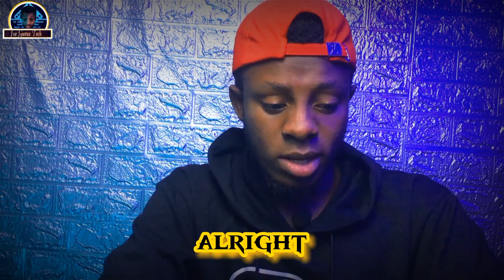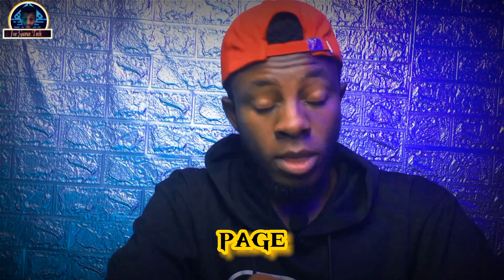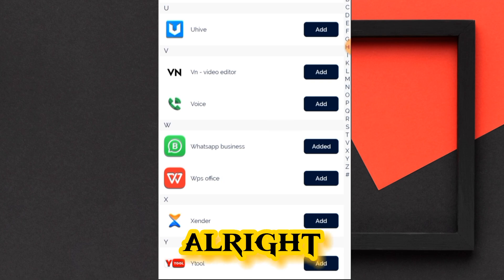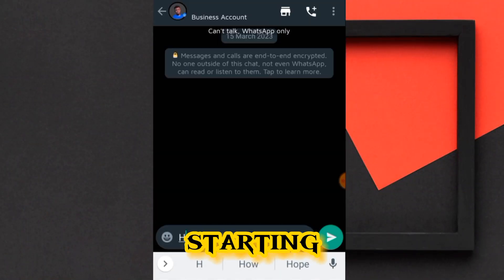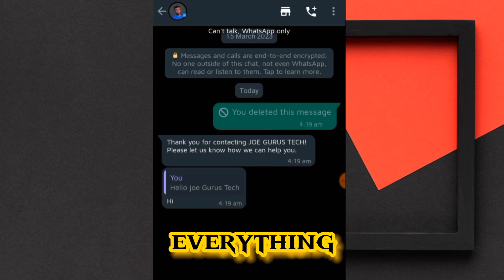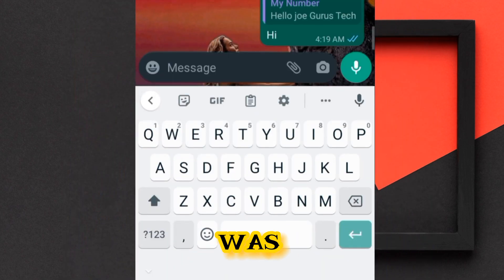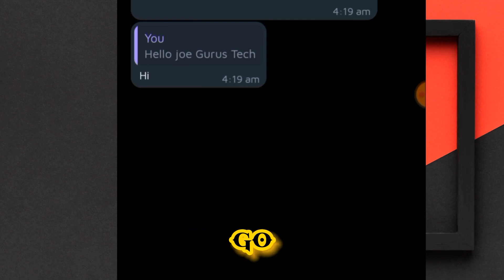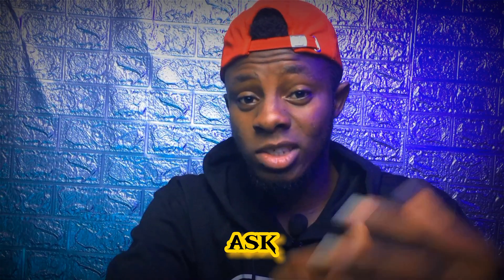How to READ Deleted WhatsApp Messages - See DELETED WhatsApp Messages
How to Read Deleted Messages on WhatsApp on Android - WhatsApp Deleted Messages Recovery Guide

I show you how to read deleted messages on whatsapp, how to recover deleted whatsapp messages and how to see deleted messages on whatsapp in this video.

I hope you find this whatsapp deleted messages recovery guide useful!

⚠️NOTE⚠️

JOE GURUS TECH OFFICIAL will never! message you for any transactions be careful with the comments that you may see spammer commentary below please, be guided guys. WE LOVE YOU ALL😀

whatsapp messenge